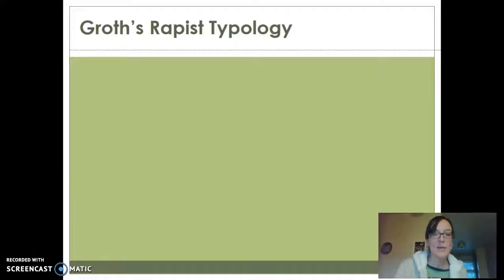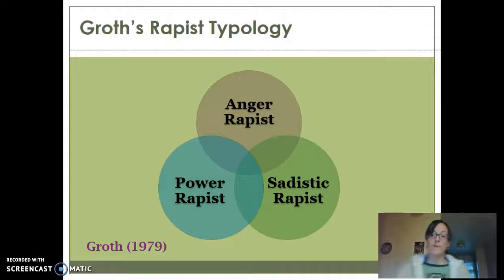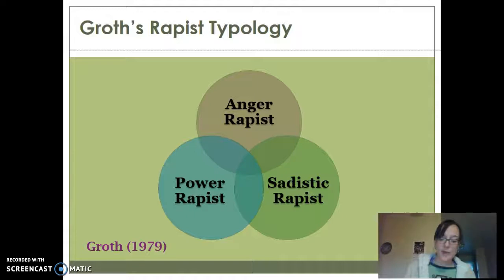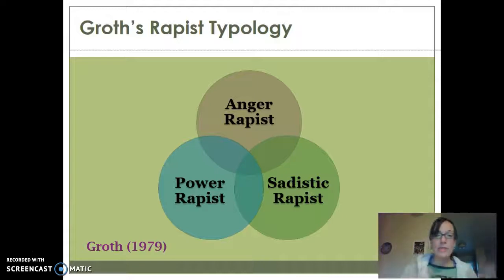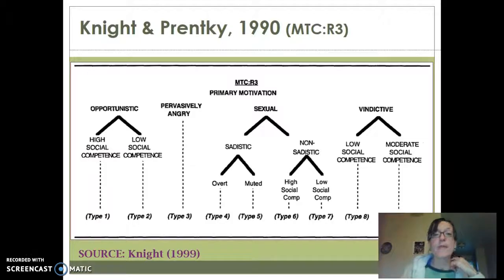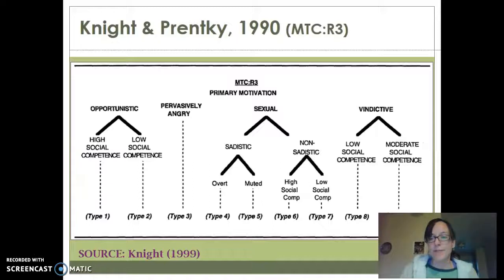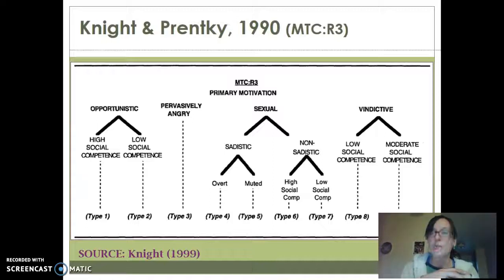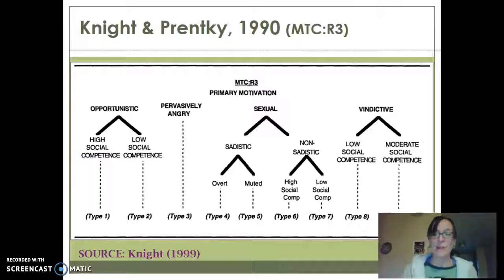Rapist Typologies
Groth's Rapisty Typology and Knight & Prentky's Rapist Typology explained